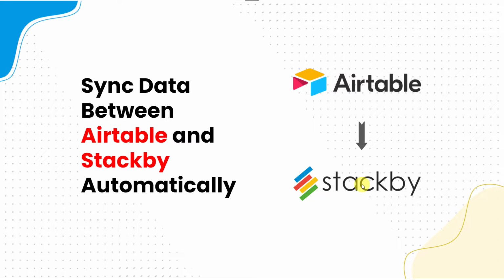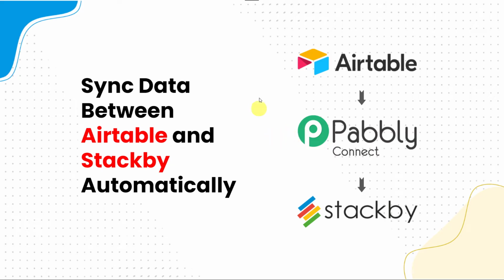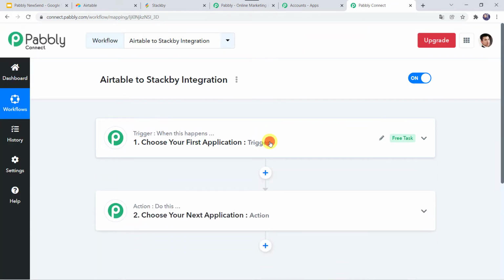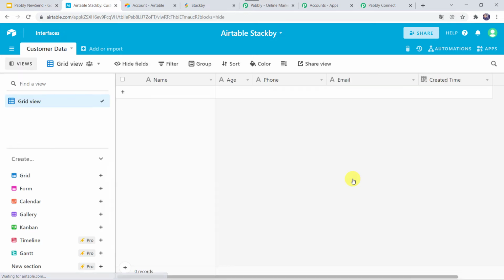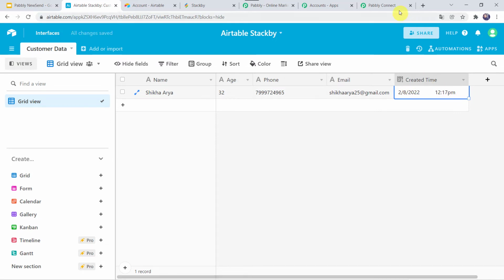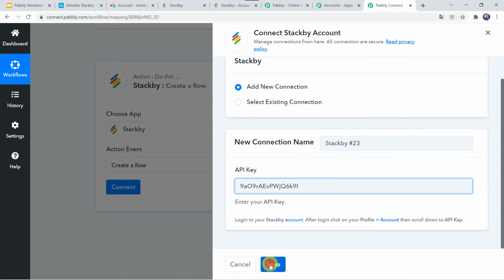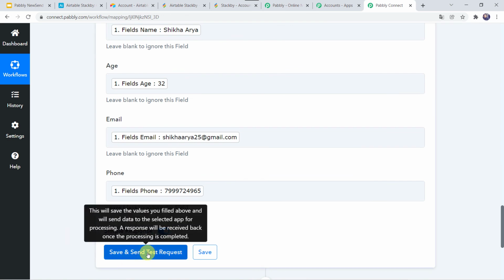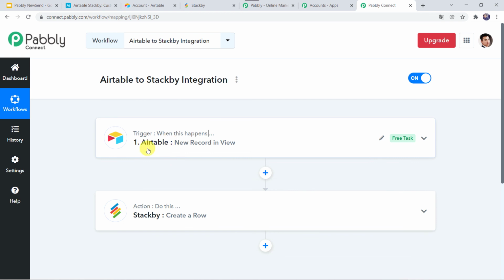How to Sync Data Between Airtable & Stackby Automatically - Connect Airtable with Stackby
In this video, we will learn Airtable Stackby integration, where you can learn how to sync data between Airtable & Stackby automatically & connect Airtable with Stackby with the help of Pabbly Connect.